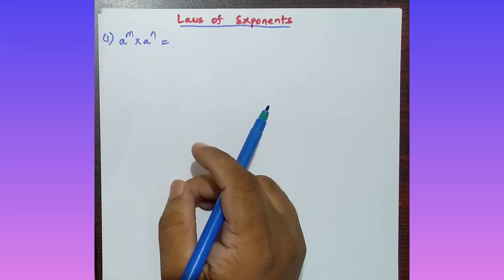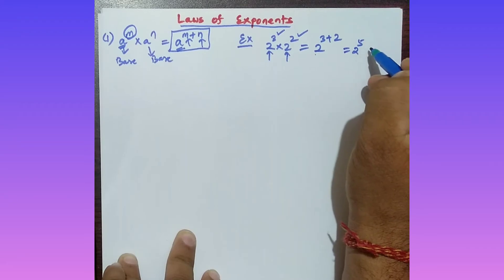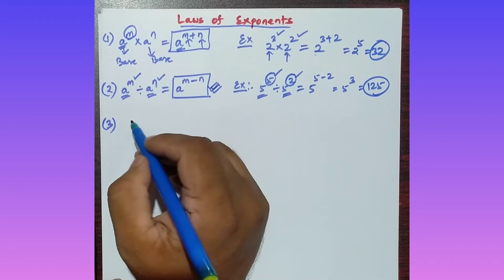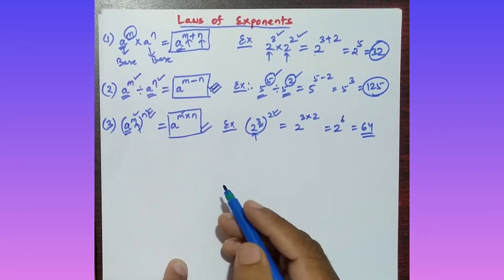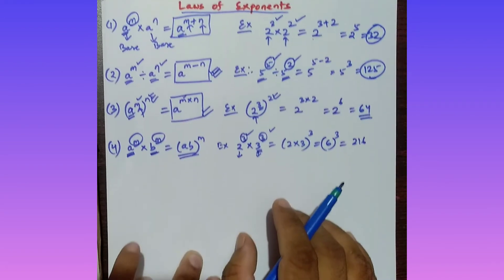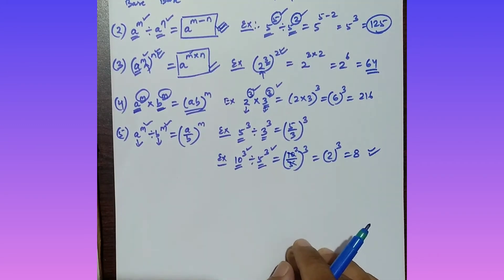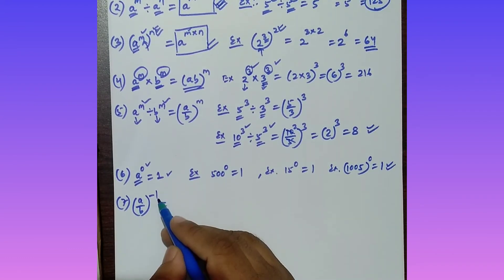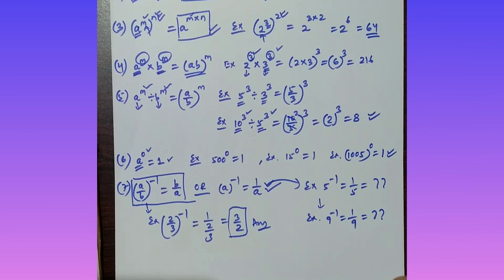Laws of Exponents Class 7 NCERT Formulas | CBSE |ICSE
Here,In this video You will learn about different laws of exponents

Queries Solved:
1:maths class 7 chapter 13 exponents and powers
2:laws of exponents class 7
3:laws of exponents class 8
4:different formulas of laws of exponents
5:exponential notation

I will upload a video for you in every single week.